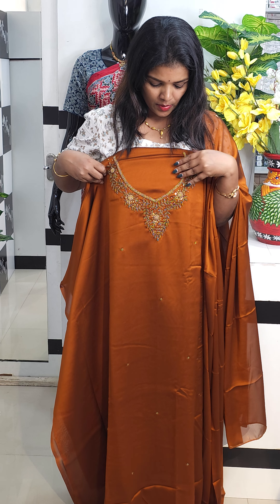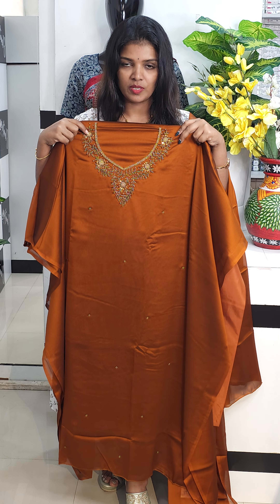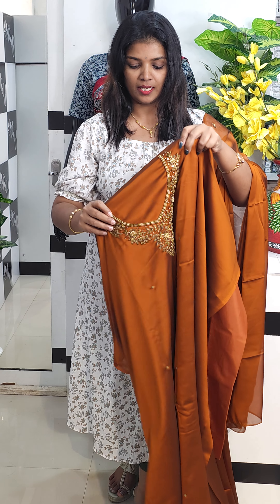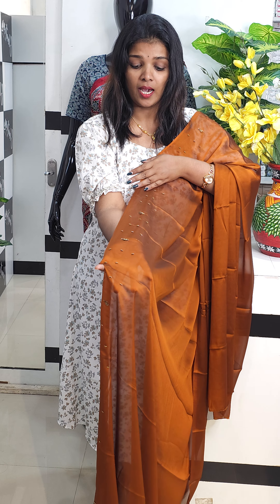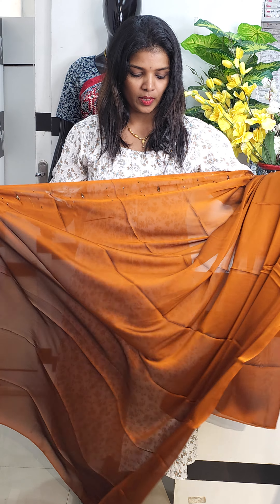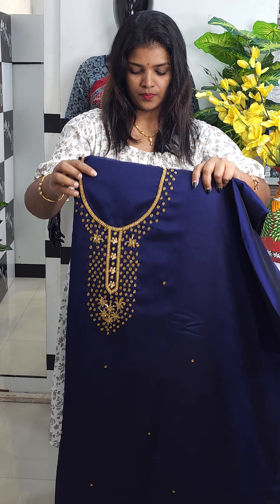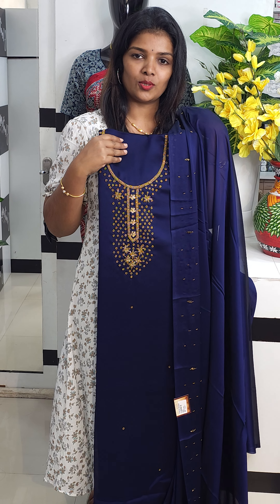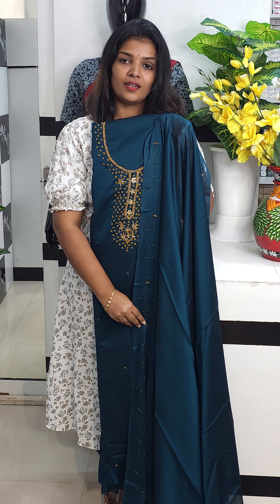Free shipping Offer Sets